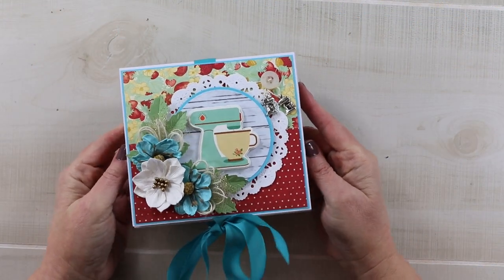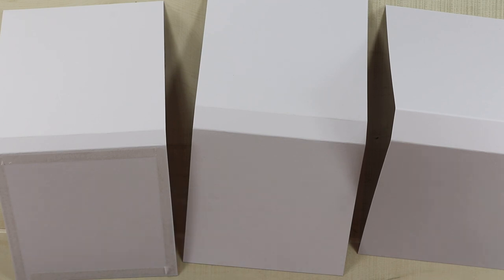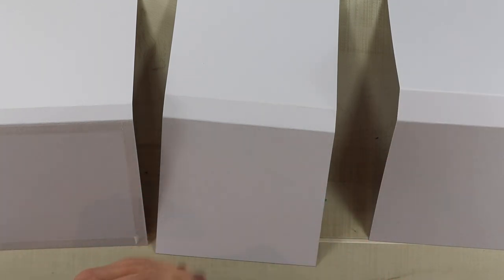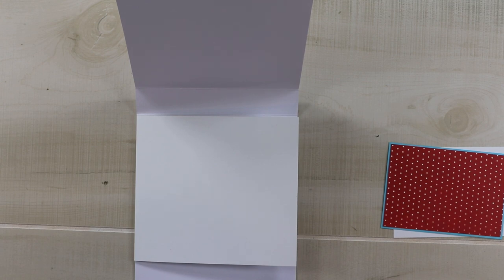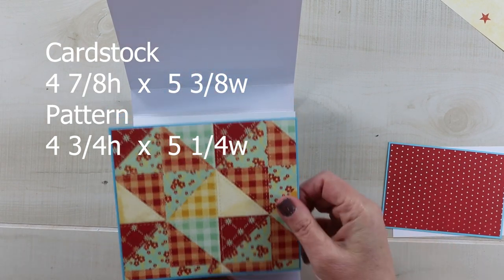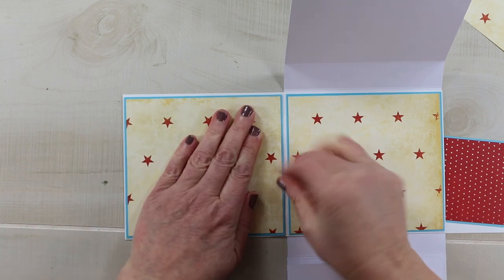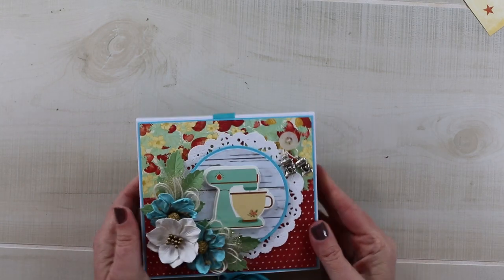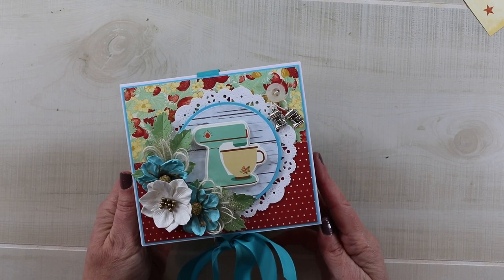Recipe Flip Folio Dollar Tree Stickers Tutorial Polly's Paper Studio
Join me as I create this retro inspired flip book mini album using papers from my stash and layered stickers from the Dollar Tree.

~Recipe Flip Folio~